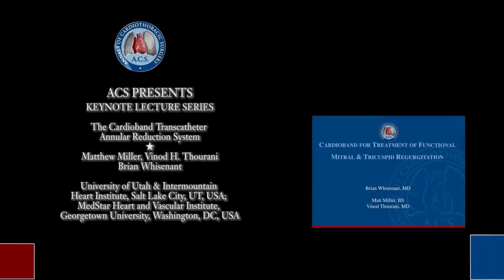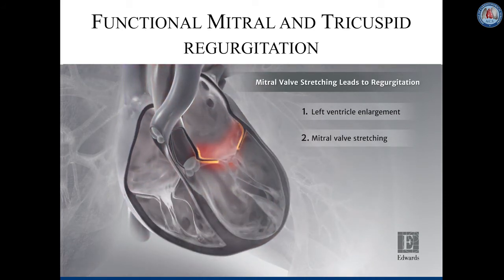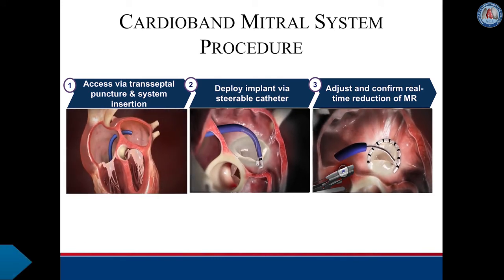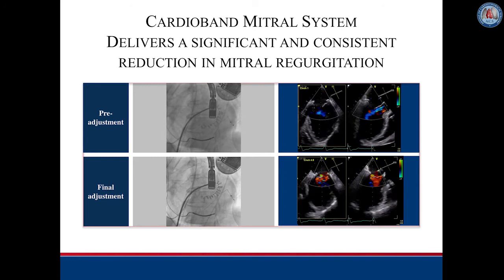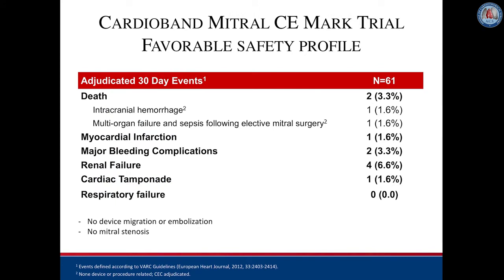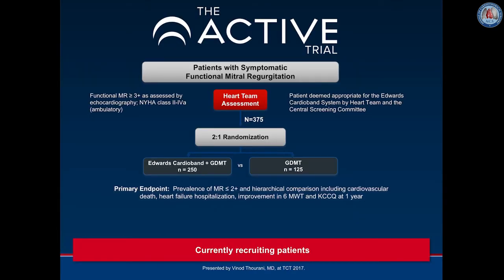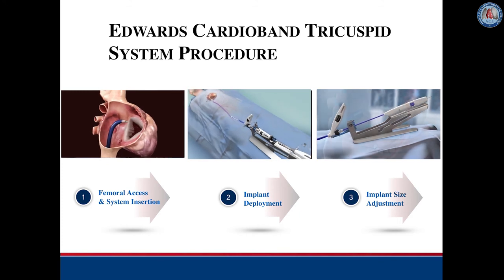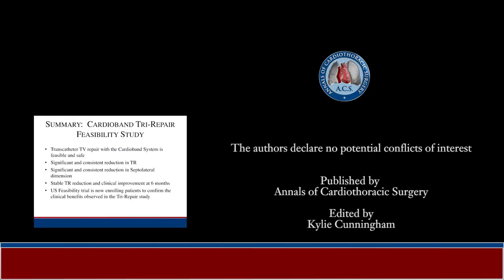The Cardioband transcatheter annular reduction system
Dr Brian Whisenant from the University of Utah, Salt Lake City presents a detailed keynote lecture on the Cardioband system for treatment of functional mitral and tricuspid regurgitation.

Cite this article as: Miller M, Thourani VH, Whisenant B. The Cardioband transcatheter annular reduction system. Ann Cardiothorac Surg 2018;7(6):741-747. doi: 10.21037/acs.2018.10.10